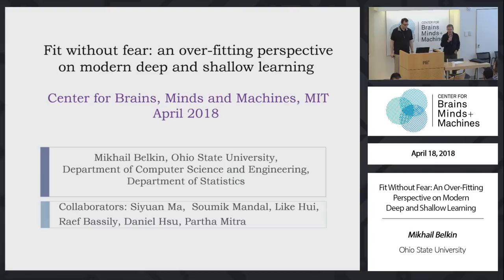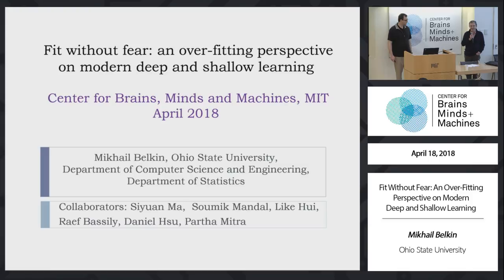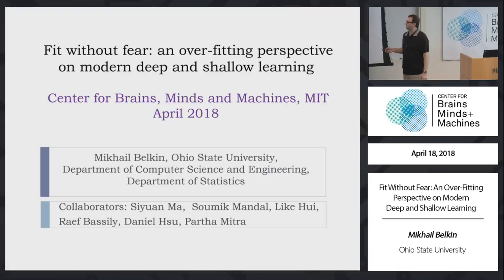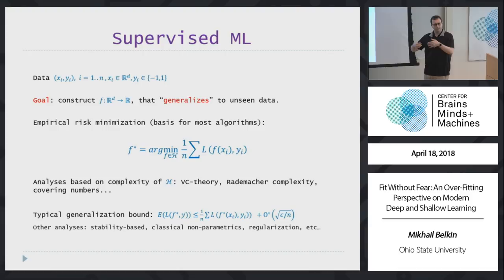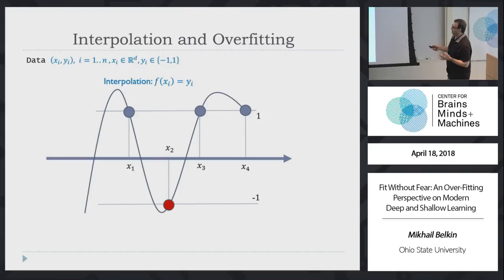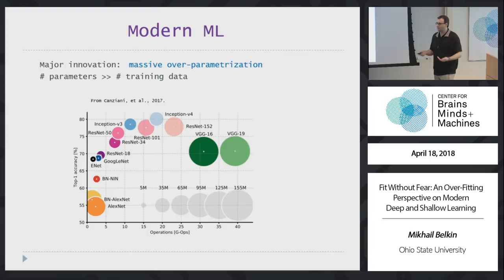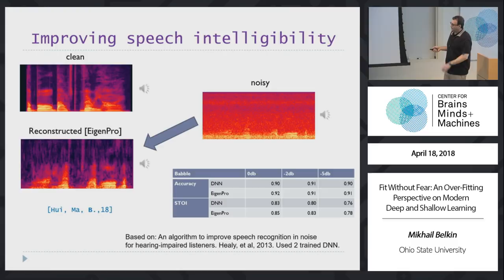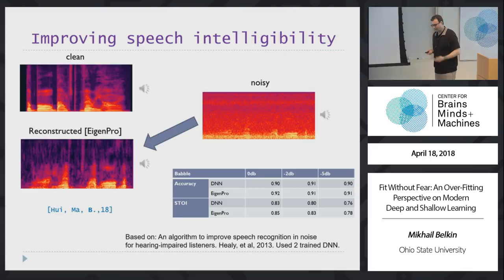Fit Without Fear: An Over-Fitting Perspective on Modern Deep and Shallow Learning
Mikhail Belkin, Ohio State University

Abstract:

A striking feature of modern supervised machine learning is its pervasive over-parametrization. Deep networks contain millions of parameters, often exceeding the number of data points by orders of magnitude. These networks are trained to nearly interpolate the data by driving the training error to zero. Yet, at odds with most theory, they show excellent test performance. It has become accepted wisdom that these properties are special to deep networks and require non-convex analysis to understand.

In this talk I will show that classical (convex) kernel methods do, in fact, exhibit these unusual properties. Moreover, kernel methods provide a competitive practical alternative to deep learning, after we address the non-trivial challenges of scaling to modern big data. I will also present theoretical and empirical results indicating that we are unlikely to make progress on understanding deep learning until we develop a fundamental understanding of classical "shallow" kernel classifiers in the "modern" over-fitted setting. Finally, I will show that ubiquitously used stochastic gradient descent (SGD) is very effective at driving the training error to zero in the interpolated regime, a finding that sheds light on the effectiveness of modern methods and provides specific guidance for parameter selection.

These results present a perspective and a challenge. Much of the success of modern learning comes into focus when considered from over-parametrization and interpolation point of view. The next step is to address the basic question of why classifiers in the "modern" interpolated setting generalize so well to unseen data. Kernel methods provide both a compelling set of practical algorithms and an analytical platform for resolving this fundamental issue.

Based on joint work with Siyuan Ma, Raef Bassily, Chayoue Liu and Soumik Mandal.